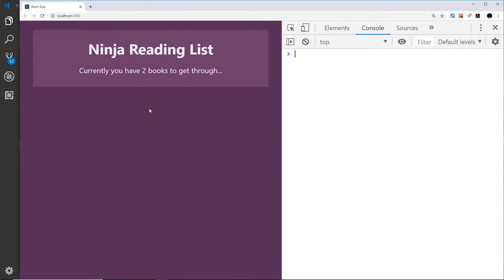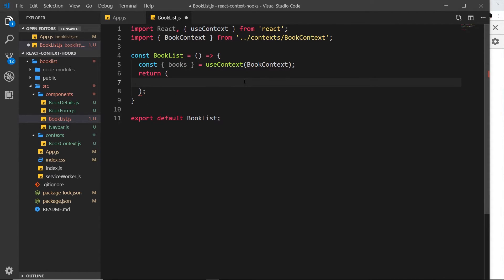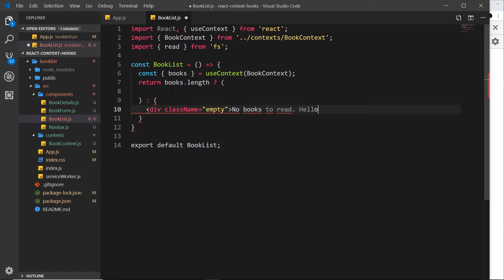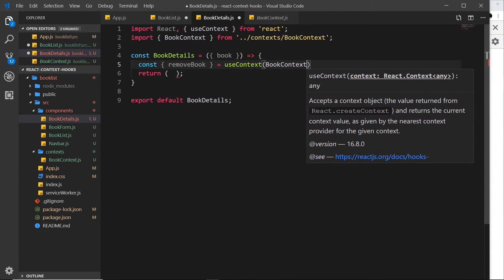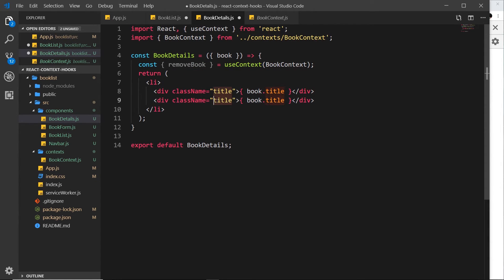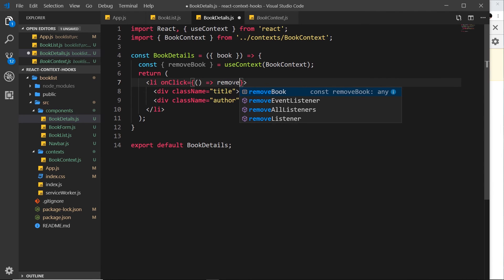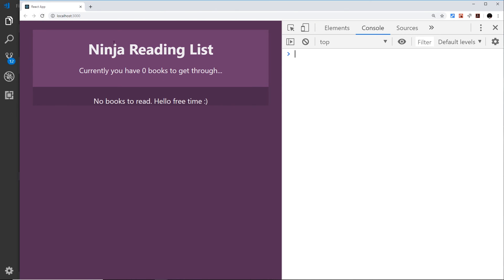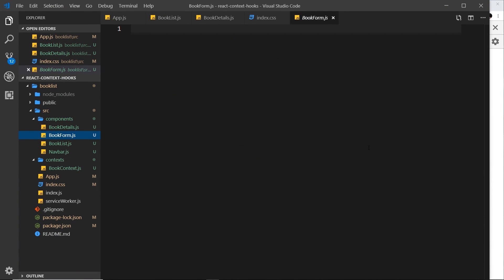React Context & Hooks Tutorial #17 - Reading List App (part 2)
Hey gang, in this video we'll carry on with the reading list app using Hooks & Context.